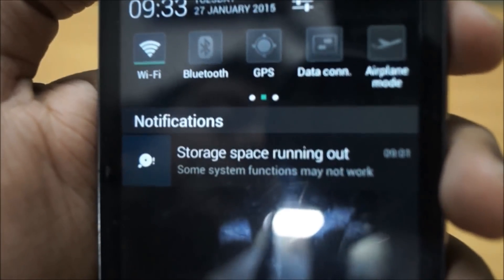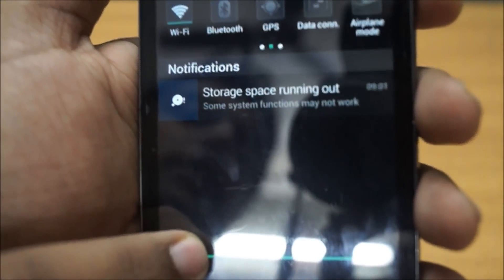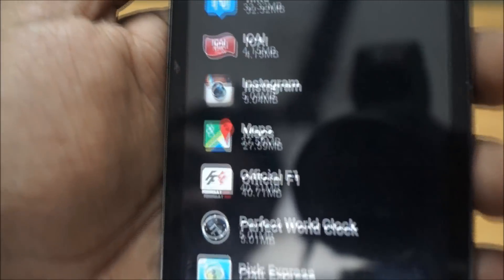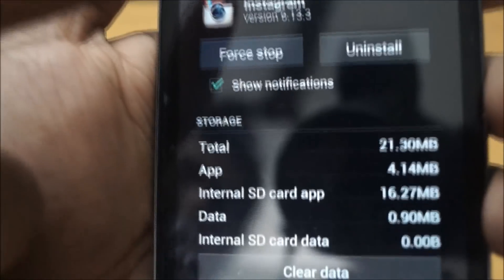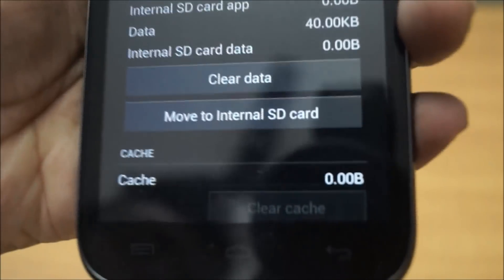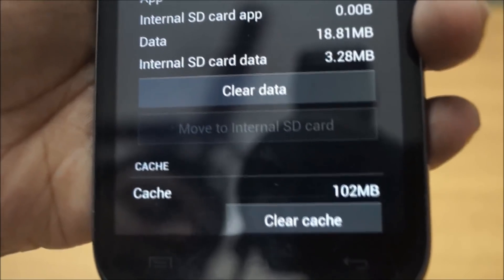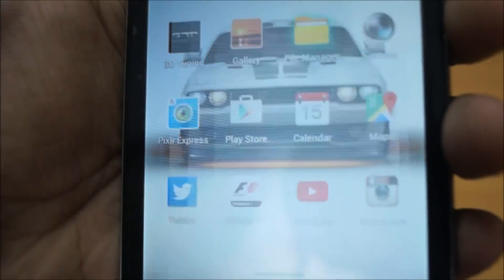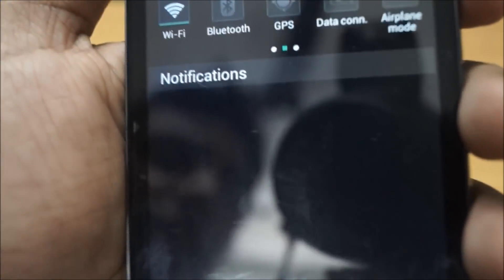Storage Space running out. Here is the solution.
This is my own original content.
A short video of the storage problems in any android device.
I hope you guys will enjoy.
song name :  Reason to Smile
Artist Name : Topher Mohr and Alex Elena;
Genre          : POP Happy